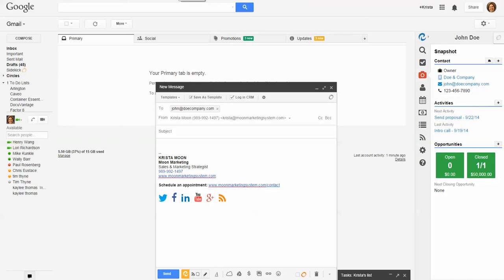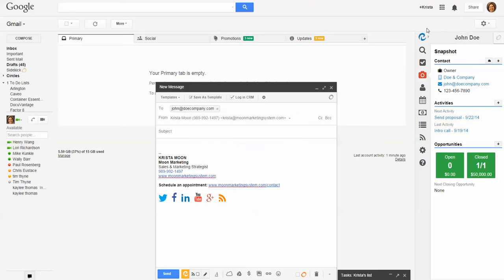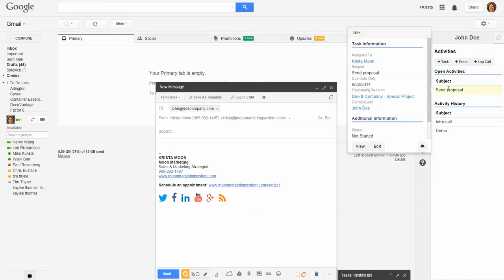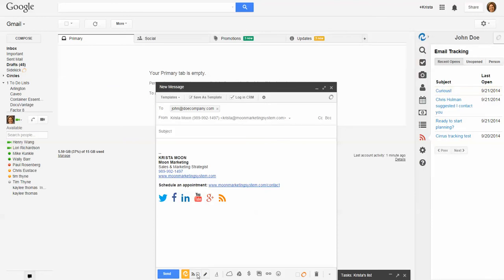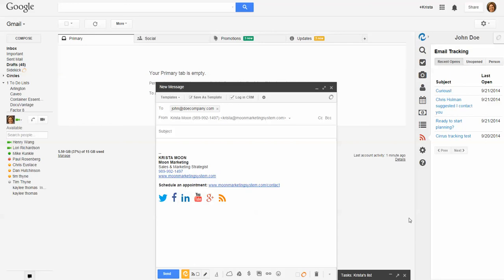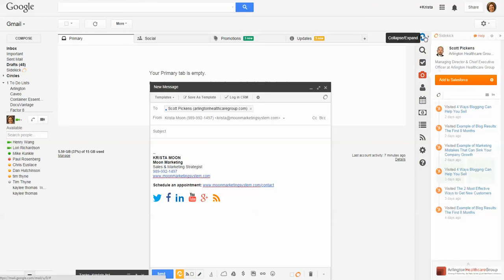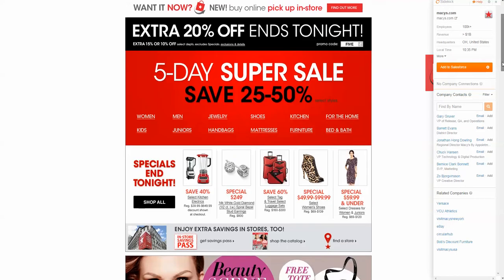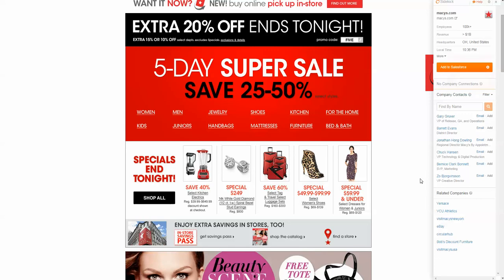Cirrus Insight and SideKick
I give a brief overview on my take on how to integrate CRM with your daily activities to increase efficiency. (As of 9-21-14)